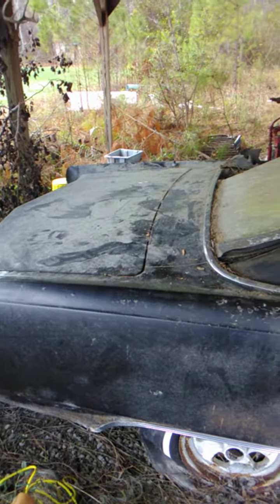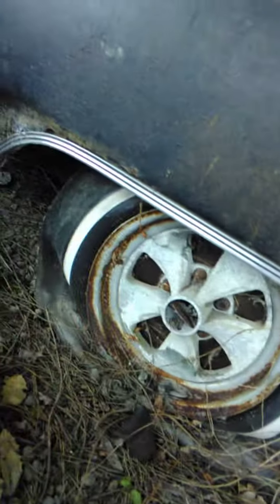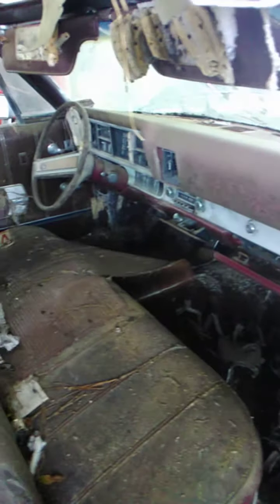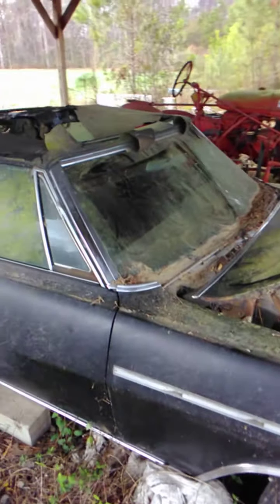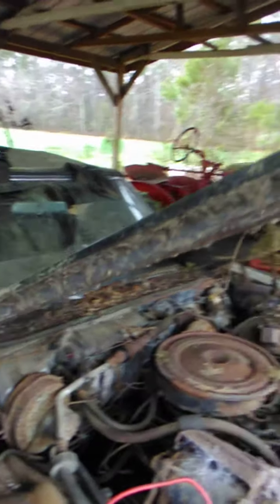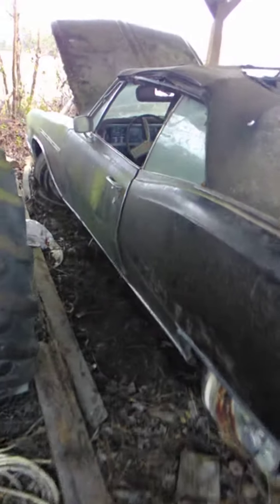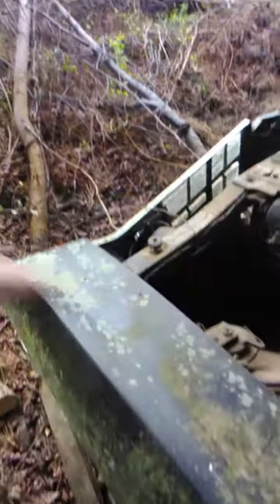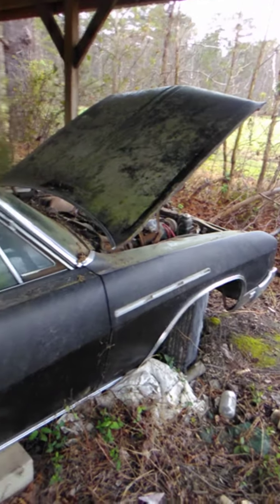67 Buick LeSabre convertible project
67 Buick LeSabre